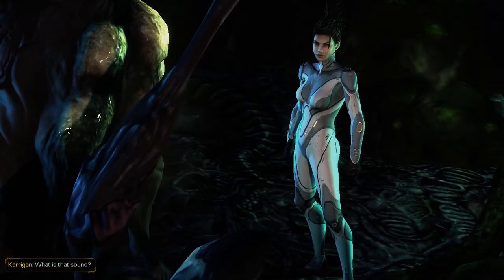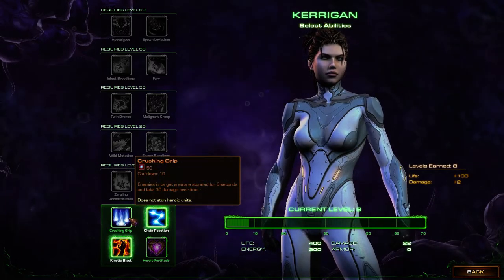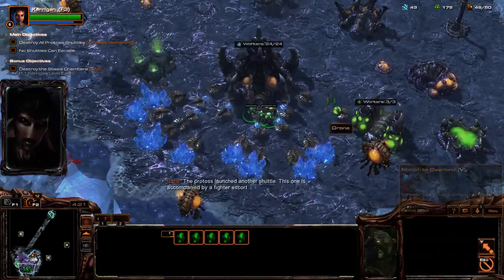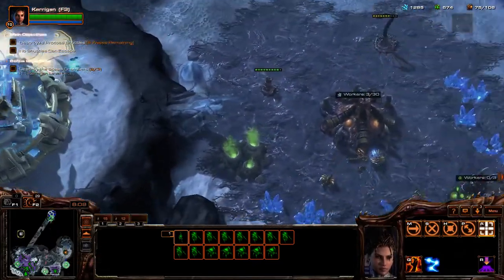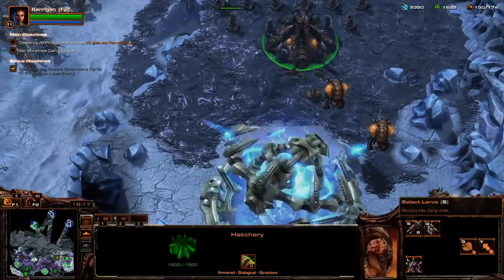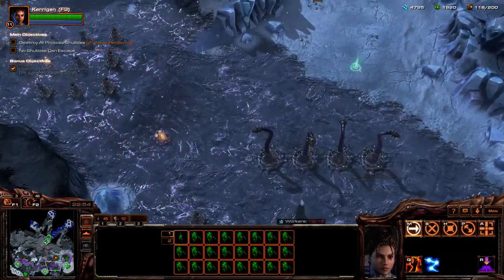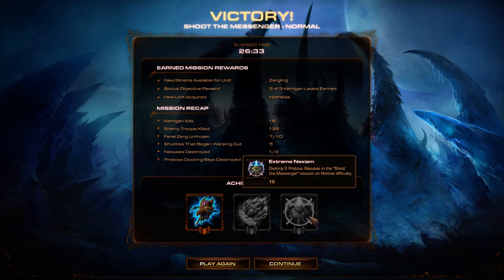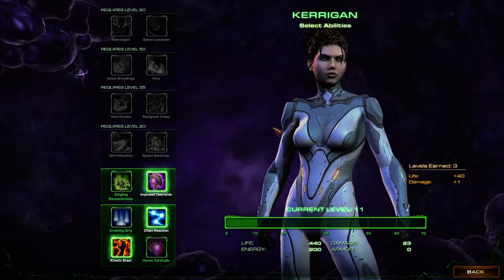Cendril Plays - Starcraft 2 Heart of the Swarm (Replay) - Ep.5: Choices Choices